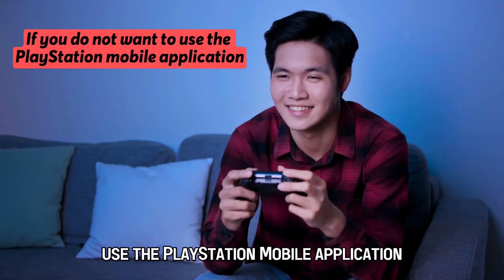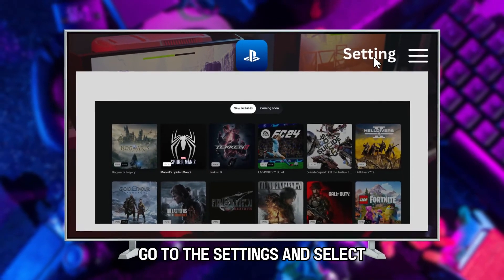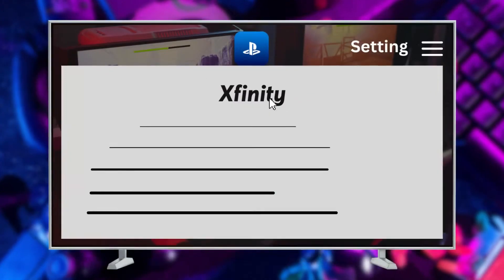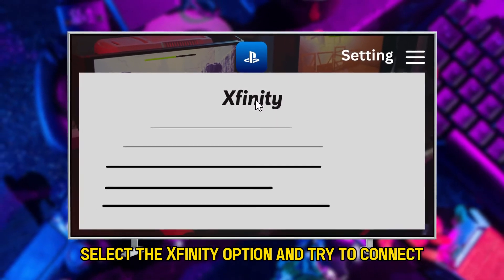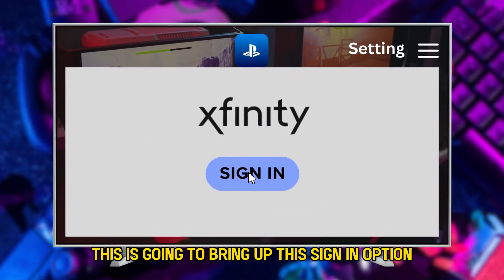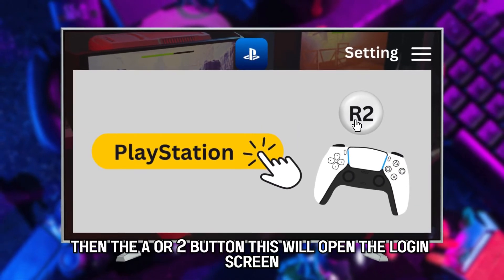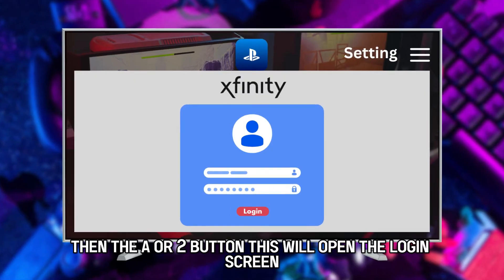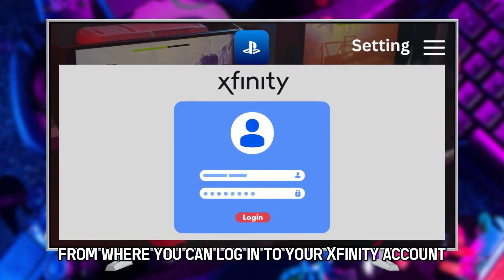How To Sign Into Xfinity Hotspot From PS5 (How To Connect And Login To Xfinity Wifi From PS5)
How To Sign Into Xfinity Hotspot From PS5 (How To Connect And Login To Xfinity Wifi From PS5). In this video tutorial I will show you how to sign into Xfinity Hotspot from PS5.

If you want to sign into Xfinity hotspot from your PS5, follow the steps outlined here to make this happen.
• Open your preferred web browser on your phone.
(the link will be in the description), and copy the Xfinity login link.
• Go to your Play Station mobile application and send the link to your Play Station account.
• From your Play Station account, click on this link. This will open a page to allow you to log in through your messages.

If you do not want to use the PlayStation mobile application, go to the settings and select set up internet connection. Select the Xfinity option and try to connect. This is going to bring up the sign-in option. Double tap the play station button, then the R2 button. This will open the login screen from where you can log in to your Xfinity account.